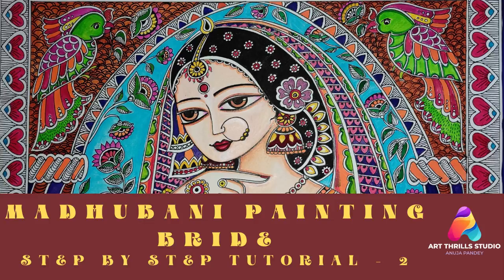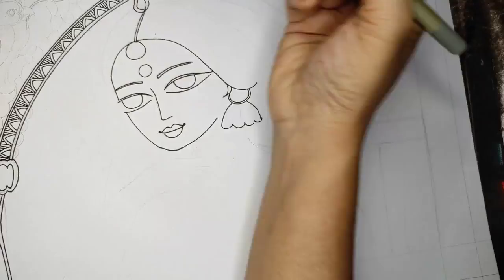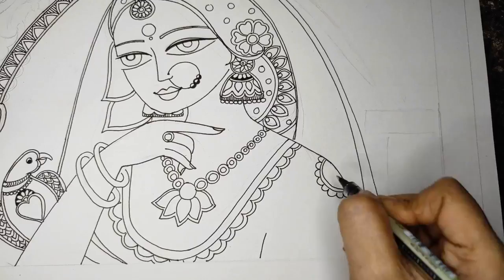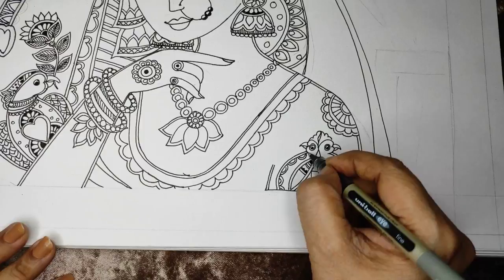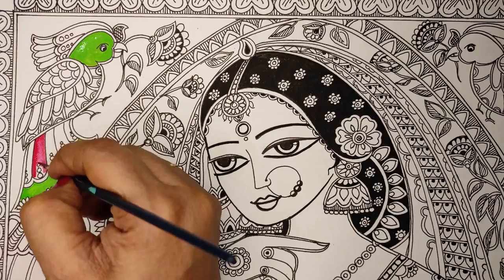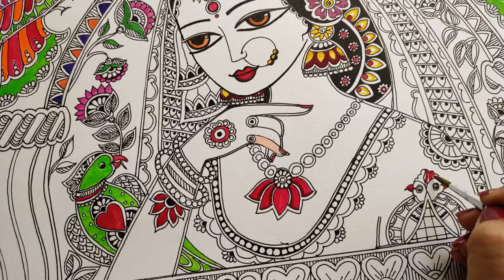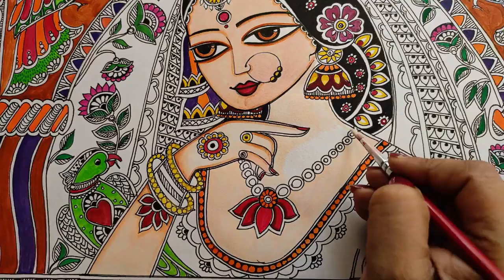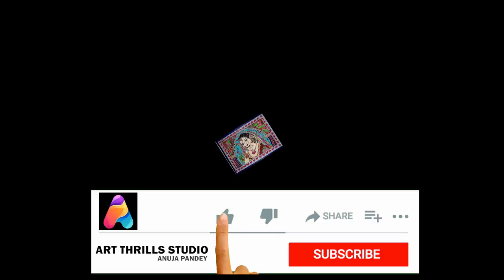Madhubani Painting | Step by Step Tutorial 2 | Bride | Princess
Madhubani Painting:
Madhubani art (or Mithila painting) is a style of Indian painting, practiced in the Mithila region of the Indian subcontinent. This painting is done with various tools, including fingers, twigs, brushes, nib-pens, matchsticks, and natural dyes and pigments. It is characterized by its eye-catching geometrical patterns.

This painting is part 2 of the tutorial about drawing bride/princess in Madhubani style. The tutorial will help you draw and color the bride/princess, birds, jharokha.
YOU CAN COPY THE ARTWORK ONLY FOR PERSONAL USE. COPYING THE ARTWORK IN ANY FORM FOR COMMERCIAL PURPOSES IS NOT ALLOWED.

Supplies required:
For drawing:
- Handmade paper or 300 GSM sheet (Size: according to the design)
- Drawing Nib, holder, and waterproof ink
- or a waterproof pen

For Coloring:
- Acrylic paints or POster Color
- Synthetic round brush, size: 0,2,4,6